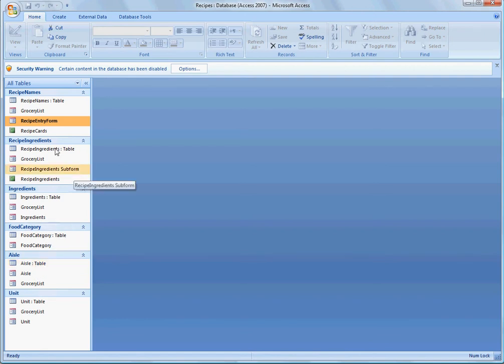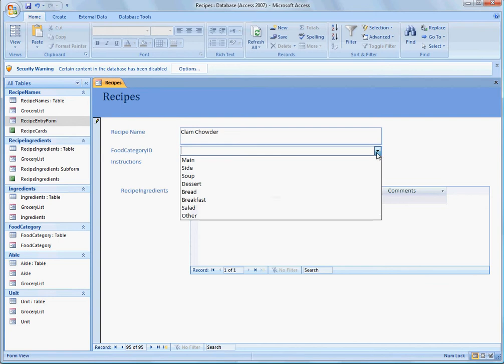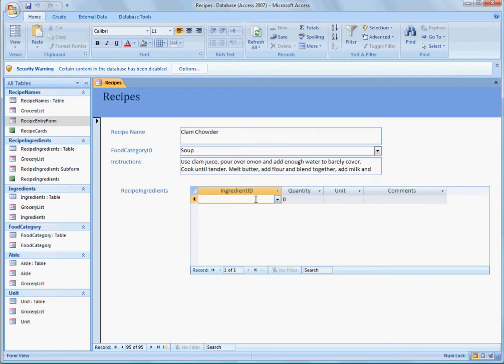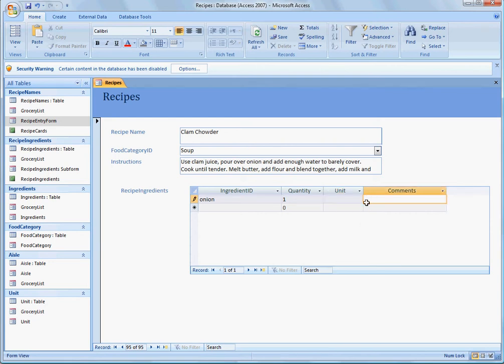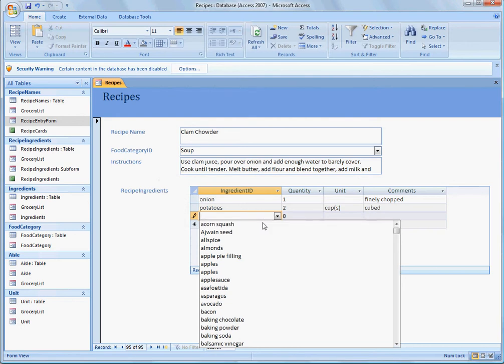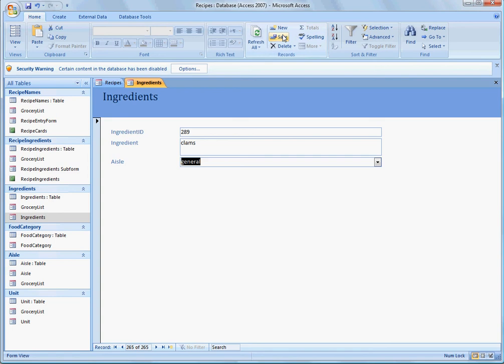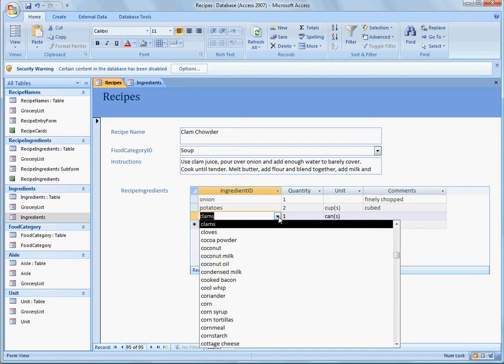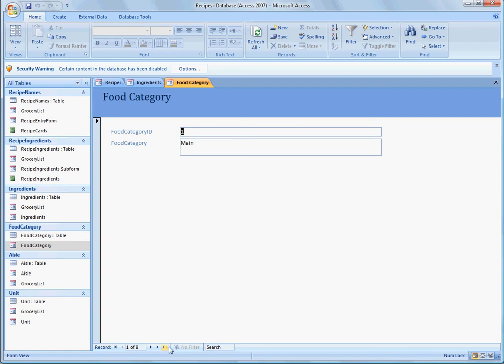Enter New Recipe